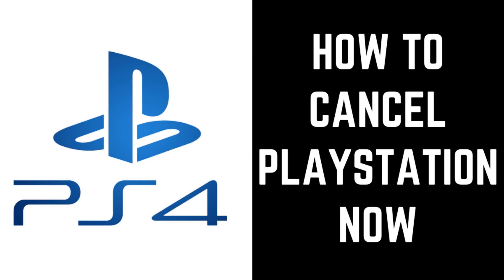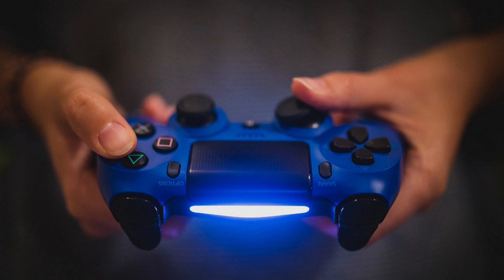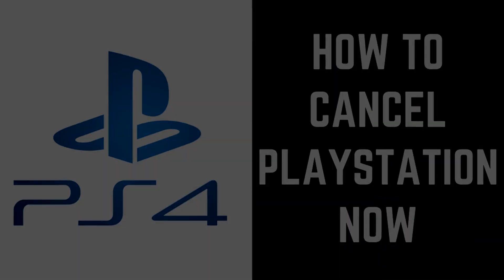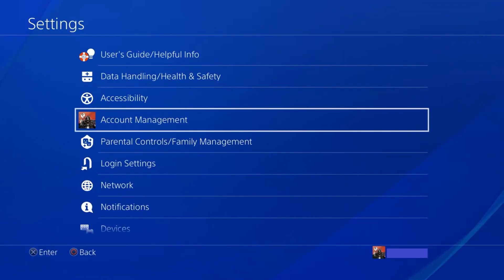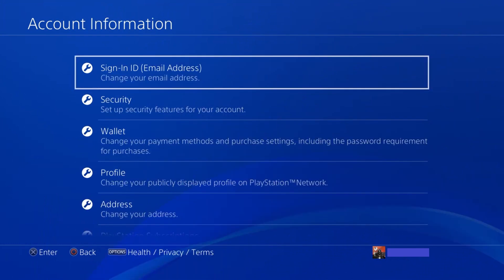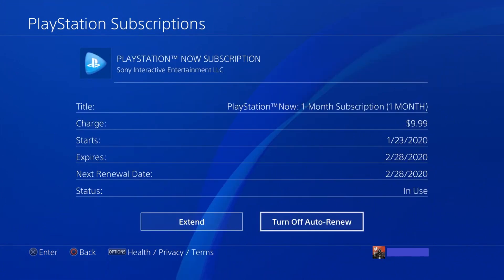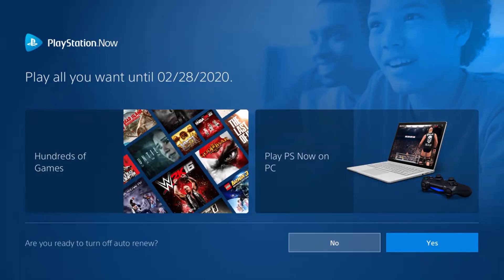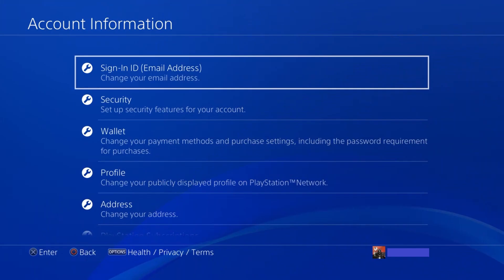How to Cancel PlayStation Now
In this video I'll show you how to cancel your PlayStation Now subscription.

Timestamp:
Steps to Cancel PlayStation Now: 0:31

Video Transcript:
PlayStation Now is a cloud-based service that gives you access to hundreds of PS4, PS3 and PS2 games at a low cost. One of the best aspects of the PlayStation Now service is that you're not limited to accessing it through the PS4. You can also access the PlayStation Now service through your PC. Accessing PlayStation Now on your PC just requires installing the PlayStation Now app on your PC and connecting a controller.

Now let's walk through the steps to play PlayStation Now on your PC.

Step 1. Open your web browser and navigate to the URL on the screen. Alternatively, I'll include this link in the video description. You'll arrive at the PlayStation Now on PC website.

Step 2. Click the "Download the PC App" link, and then download the PlayStation Now installer. Run the installer to install the PlayStation Now app on your computer.

Step 3. Launch the PlayStation Now app on your PC. If you don't have a PlayStation account, you'll need to create one. If you already have an account click "Already Have a Sony Account? Sign In Now." In this example, I already have an account, so I'll click that option. A PlayStation account sign-in screen appears.

Step 4. Enter your PlayStation account username and password, and then click "Sign In." The PlayStation Now home screen is displayed.

Step 5. Connect your PS4 to your PC using a micro-USB cable, and then click the "Use Controller" icon at the top of the screen. The Use Controller icon features an image of a TV with a controller on it. A message appears at the top of the screen notifying you that you're now in Controller Mode. Close that message. You can now navigate the PlayStation Now interface on your PC with your PS4 controller.

Step 6. Navigate to the game you want to play, and then press "X." The information screen for that game appears. Choose "Start" on the information screen to launch that particular game.